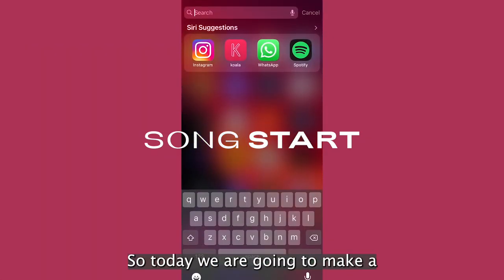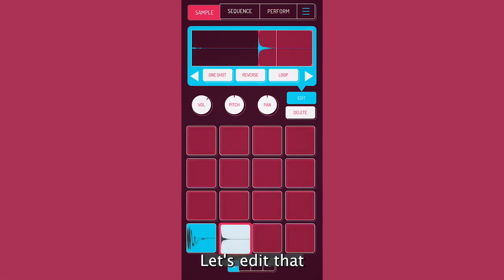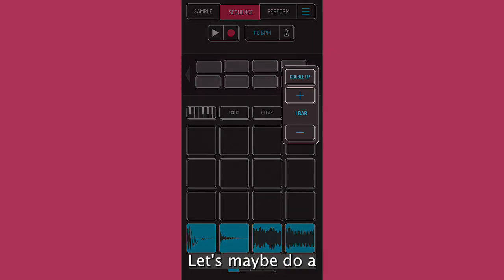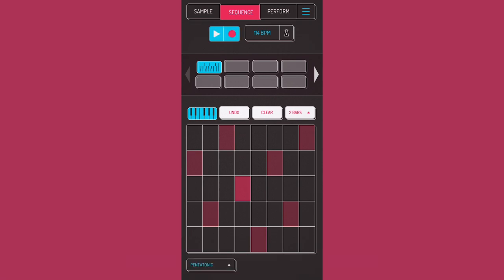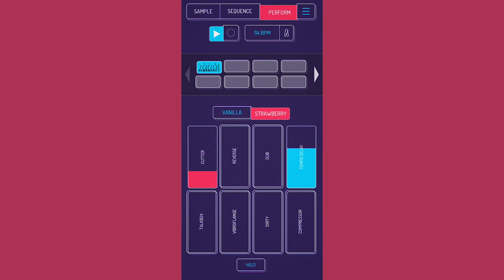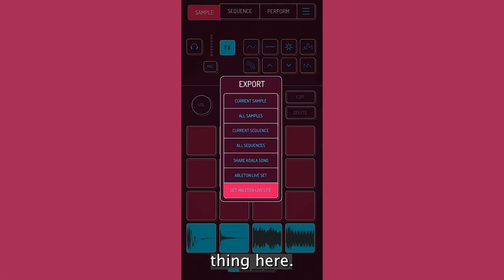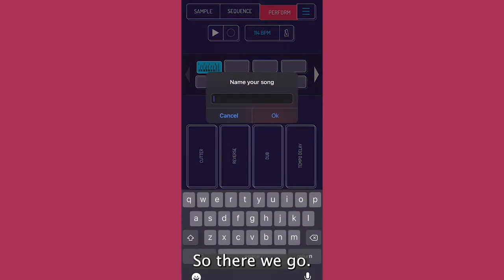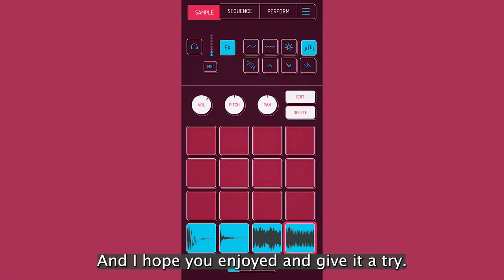Koala Tutorial with Tushar Apte | Song Start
No access to a computer or Logic? Inspired by a sound in nature, but not at your home studio set-up? No problem! Creativity should never be restricted by lack of resources. Follow along as producer and songwriter, Tushar Apte, walks step-by-step on making a beat entirely on a phone.